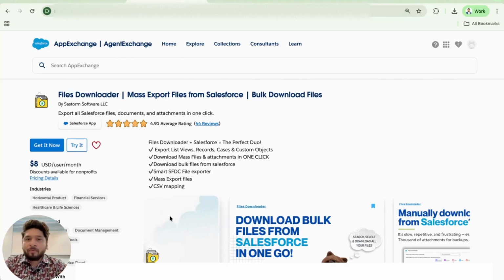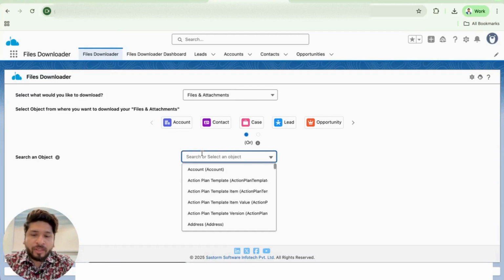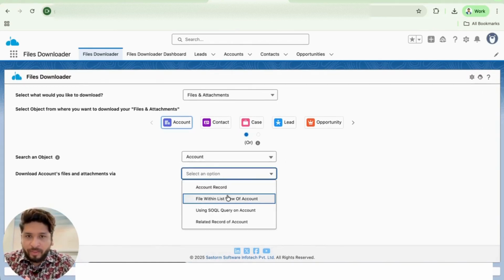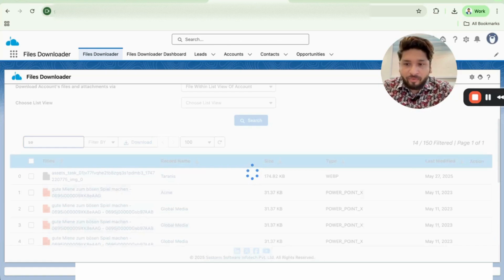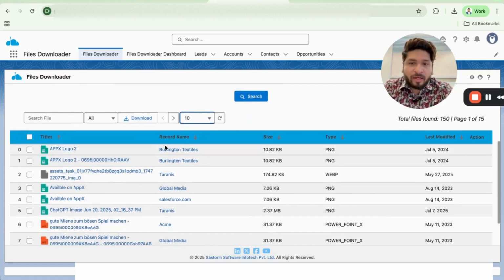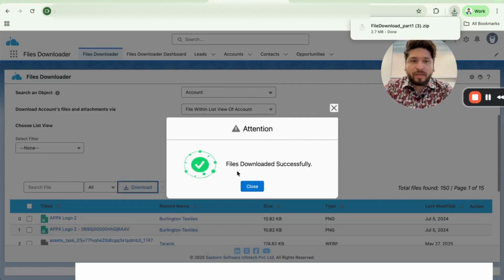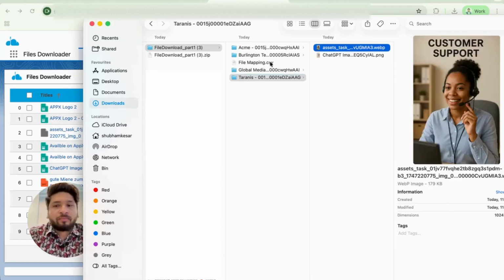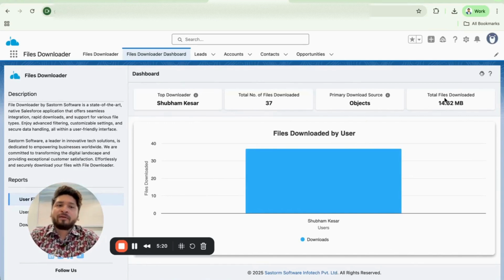How to Download Bulk Files and Attachments from Salesforce | Files Downloader App Demo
Tired of opening every record just to download files and attachments in Salesforce?

With the Message Blink Files Downloader, you can download multiple Salesforce files and attachments directly from list views — saving hours of manual effort!

In this quick demo, we’ll show you how to:
✅ Export multiple files and attachments at once
✅ Download directly from Salesforce list views
✅ Filter and select only the records you need
✅ Simplify your admin workflow with one-click downloads

Whether you’re a Salesforce Admin, Developer, or End User, this tool makes file management effortless.

📦 Key Features:

- Download files and attachments in bulk
- No Data Loader or code required
- Works directly inside Salesforce list views
- Supports custom objects and filters

Simplify file management inside Salesforce today with Files Downloader by Message Blink

👉 Watch till the end for a quick and practical demo!

👉 Try Files Downloader for Salesforce